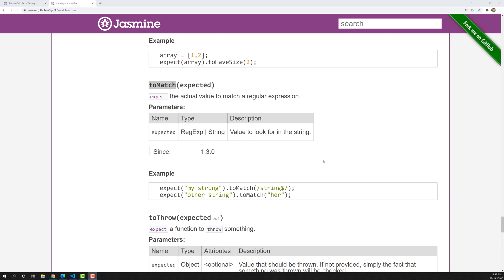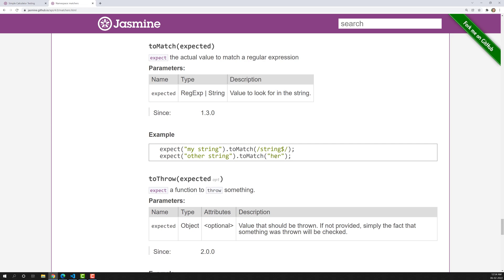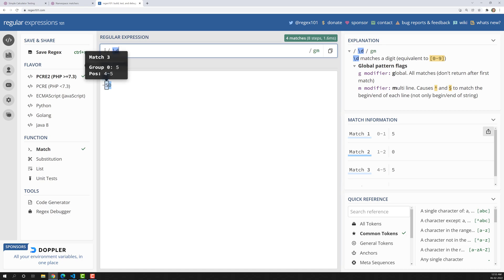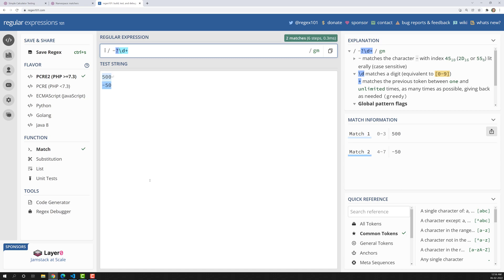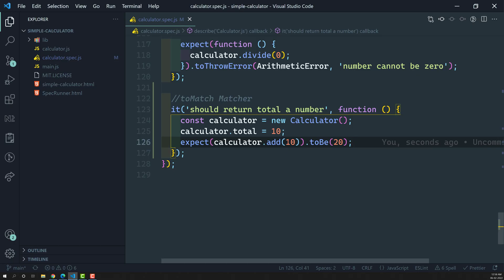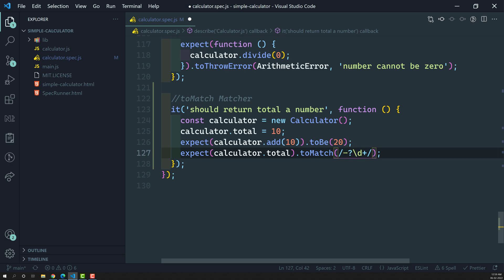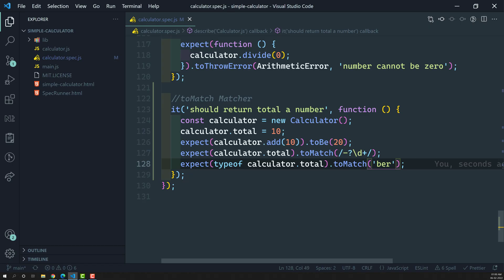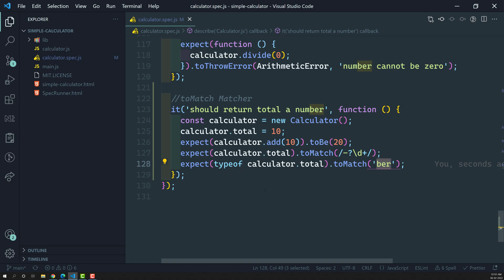25. toMatch Matcher for matching the actual data using regular expression - Jasmine Testing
In this video we will see about the toMatch matcher for matching using regular expression - Jasmine Testing